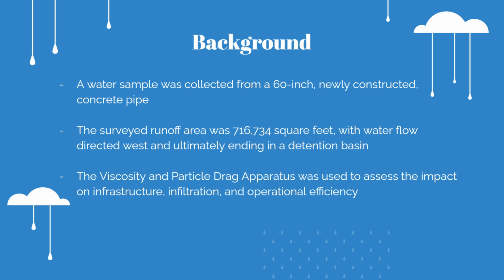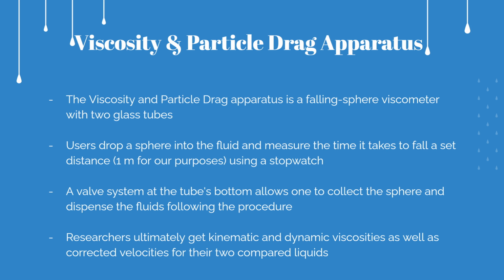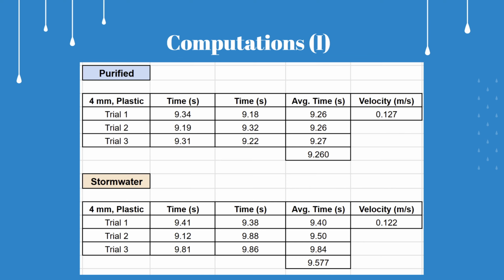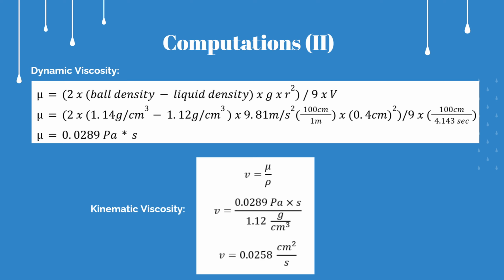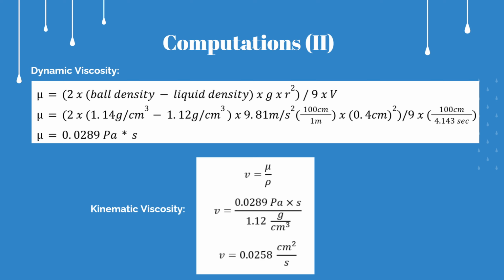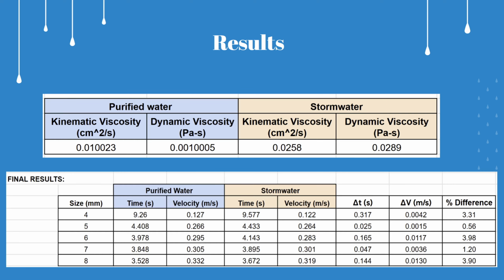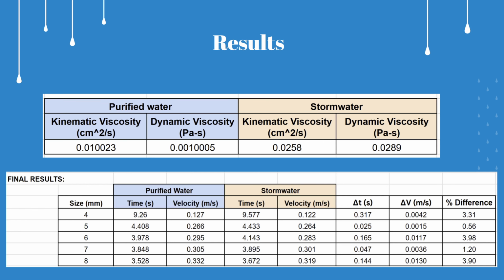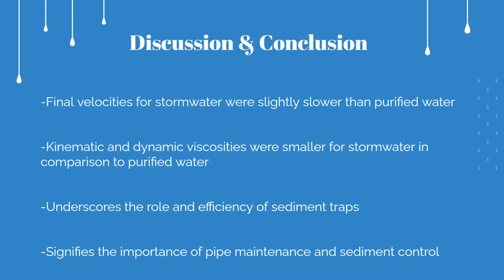Video submission for TecQuipment's 2025 Student Competition from York College of Pennsylvania.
Our student competition is designed so that contestants can investigate an engineering theory or concept that utilises a piece of TecQuipment teaching equipment to practically test the theory or concept. So, what you decide to do is up to you!

Video submission for TecQuipment's 2025 Student Competition from York College of Pennsylvania Team 2. Students were investigating Viscosity and Particle Drag.

This was done using TecQuipment’s Viscosity and Particle Drag Experiment (H410).
Whilst showing our enthusiasm for students using and engaging with TecQuipment’s product was a main factor in this competition, and providing money to hopefully help students with their studies, the main purpose of the competition was to prepare and enhance students' learning by:

Proving engineering knowledge - prove understanding of theory and practical engineering in a chosen topic through visual evidence.

Developing soft skills – develop or enhance skills such as team working, communication, presentation, and problem-solving skills through project work.

Learning new skills – learn skills outside of engineering like video production and editing that could be transferred to future projects.

Building an industry portfolio – this project and the skills learnt is something that will help students stand out against other candidates when applying for future jobs.

What better way to cement your understanding of theory and practical work than performing a project that showcases everything you have learnt and being in with the chance to win prizes and recognition!

We hope everyone involved in this competition managed to use this project to learn something about themselves, develop new and transferrable skills and of course learn more about the engineering principles being taught in their class.

If this has inspired you to host your own competition and would like our sponsorship or if you would be interested in being part of our next student competition, please feel free to get in contact with us at .

00:00 - Introduction: Real-World Study of Stormwater Flow
00:23 - Project Goal: Impact of Sediment and Debris on Infrastructure
00:48 - Site Selection: Landfill Stormwater Collection
01:10 - Field Collection Process: Access and Sampling Details
01:32 - Equipment Setup: Using the Viscosity and Particle Drag Apparatus
01:56 - Water Sample Observations: Purified vs Stormwater
02:20 - Experimental Procedure: Measuring Ball Travel Times
02:44 - Calculations: Corrected Velocity and Viscosity Measurements
03:08 - Results: Dynamic and Kinematic Viscosities
03:32 - Key Findings: Comparing Purified Water and Stormwater Flow
03:56 - Practical Implications: Sediment Traps and Pipe Design
04:40 - Conclusion: Real-World Importance of Drainage Management